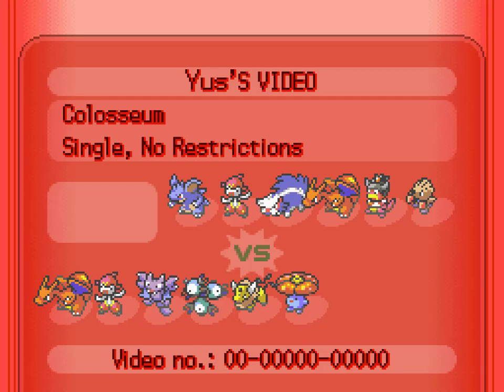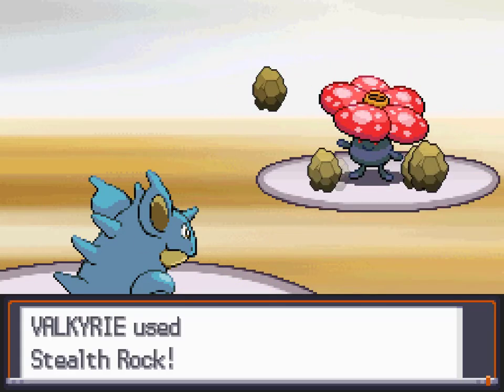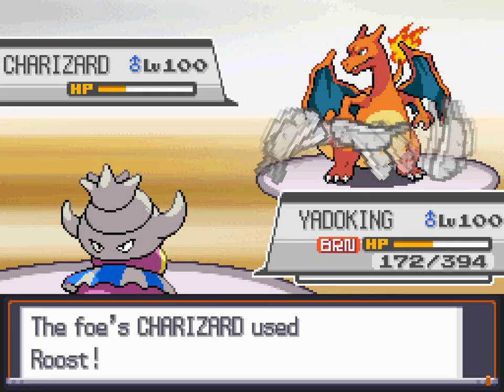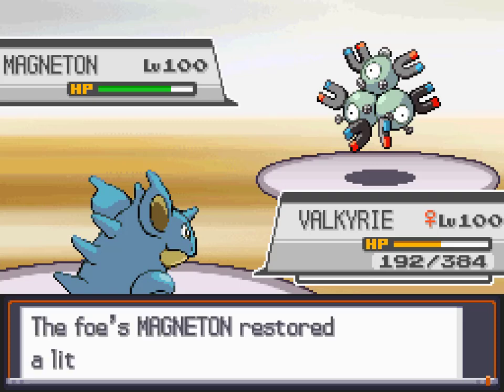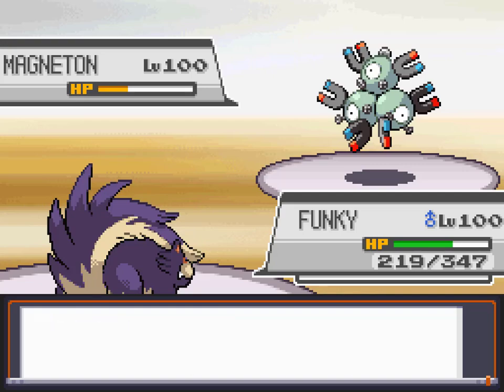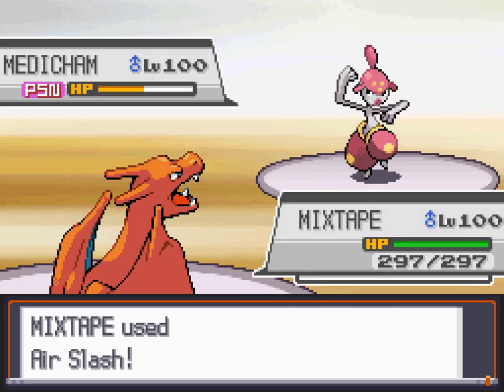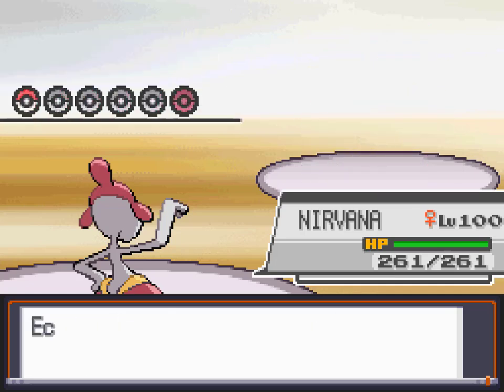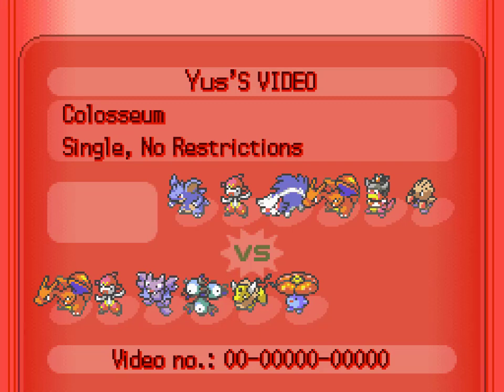【Gen 4 Special Week Battle】Pokemon HG/SS Yus v.s. Guts91 [NU] A Fiery Battle!